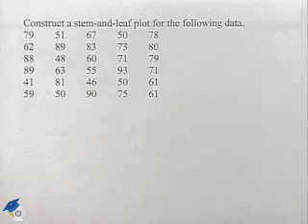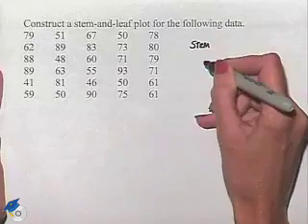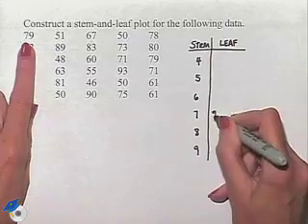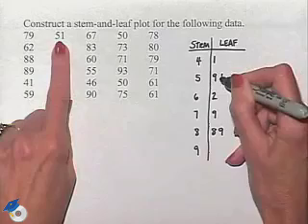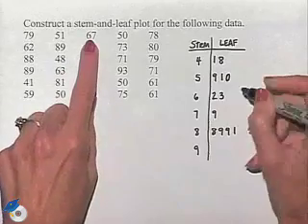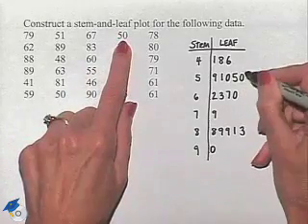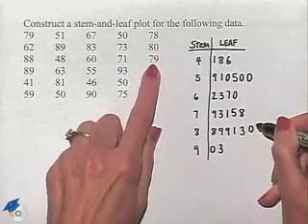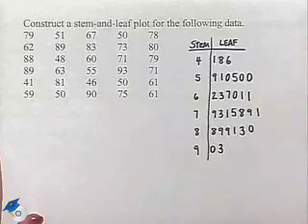Blitzer Thinking Mathematically Ch 12 Ex 6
A professor shows how to construct a stem-and-leaf plot.